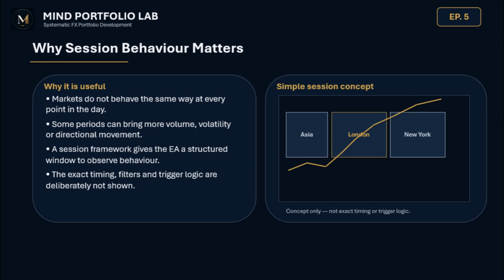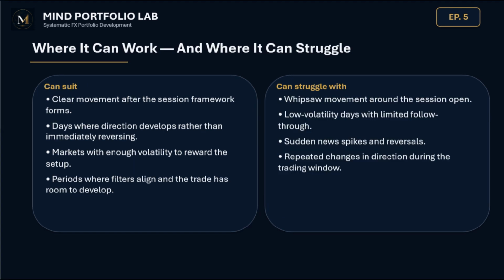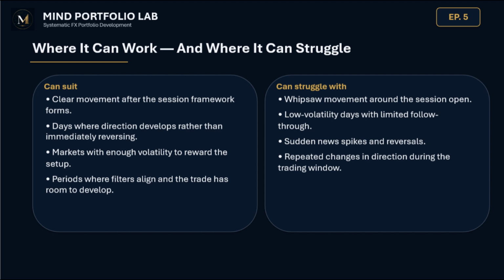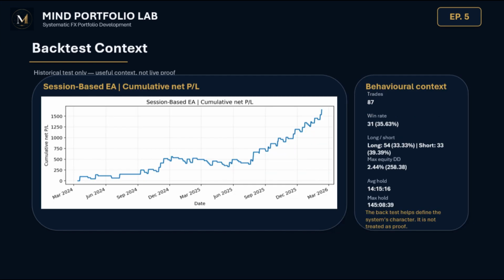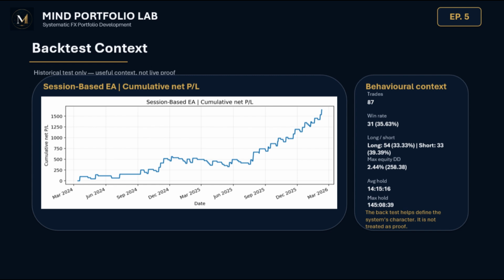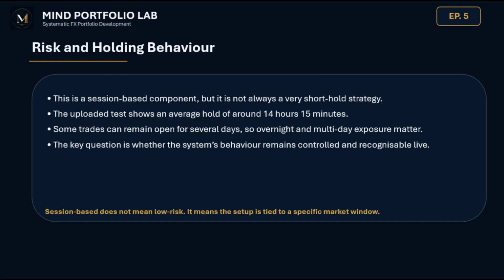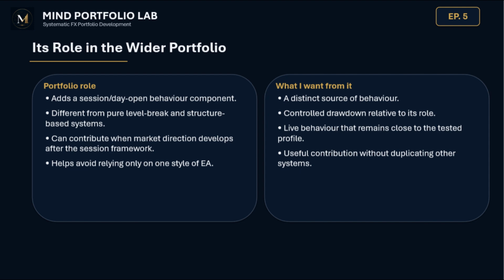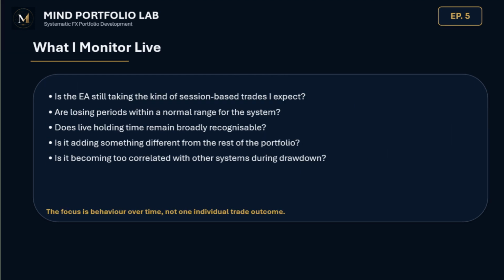How a Session-Based EA Fits My FX Portfolio | Mind Portfolio Lab Ep. 5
In this video, I look at the next individual EA in the Mind Portfolio Lab series: a session-based component within the wider FX portfolio.

The aim of this video is not to share source code, exact settings, entry rules, filters, or trade management logic. Instead, I explain the role this type of system plays within the portfolio, what kind of market behaviour it is designed around, where it may perform better, where it may struggle, and what I monitor during live trading.

This EA is designed around session and day-open behaviour. It is interested in how price behaves during a defined part of the trading day, rather than simply reacting to one fixed daily level or broader market structure.

The backtest is used only as context to understand the system’s character, including trade frequency, holding behaviour, drawdown profile, and how it may fit alongside the other EAs.

A backtest is not proof of future performance. The real test is how the system behaves live over time, and whether it continues to contribute something useful and distinct within the wider portfolio.

Voiceover generated using licensed AI narration to keep the EA overview series consistent.

This is not a signal service. I do not provide trade calls, source code, exact settings, financial advice, or investment advice. The purpose of this channel is to document the development of a systematic FX portfolio in a clear and measured way.

Risk notice:
Trading foreign exchange and CFDs involves risk. Losses can occur. Past performance does not guarantee future results. Nothing on this channel should be taken as financial advice, investment advice, or a recommendation to trade or invest.